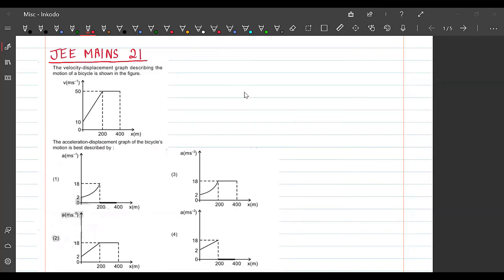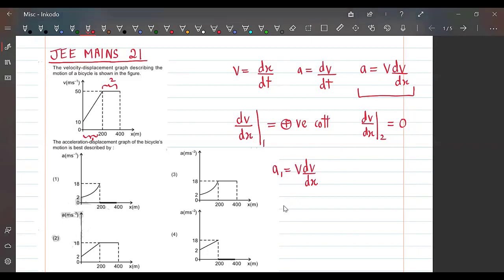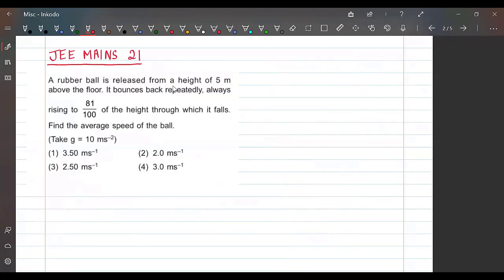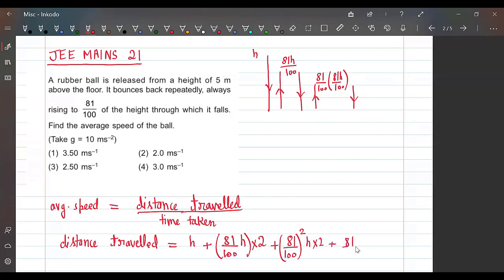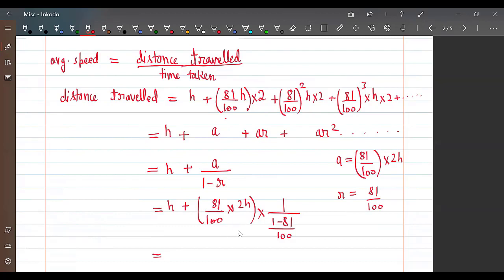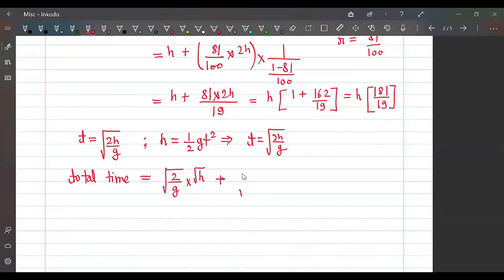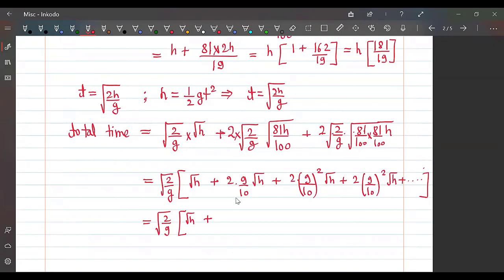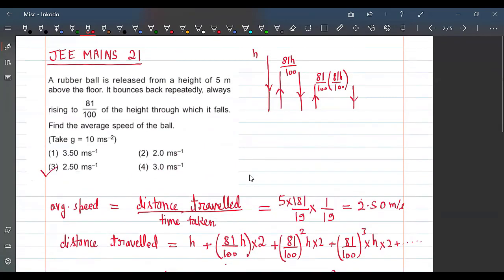TIPS AND TRICKS: JEE 2021 QUESTION SOLVED 7,8 ( Kinematics )